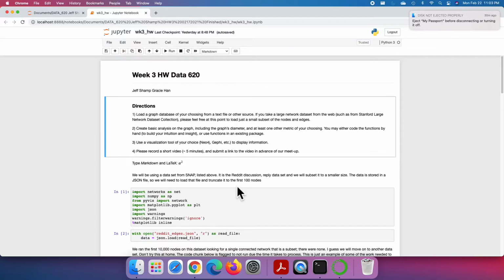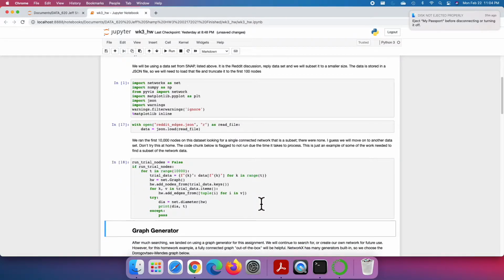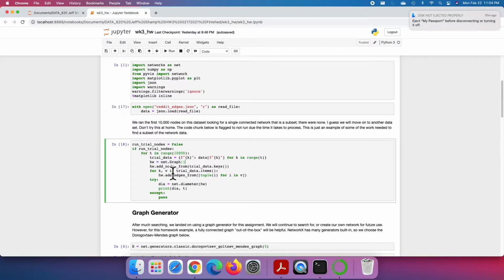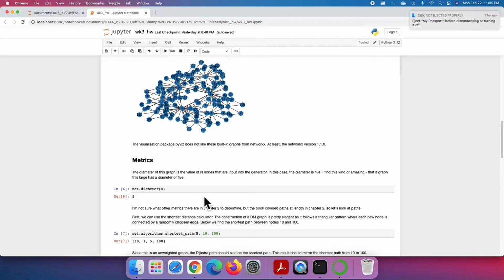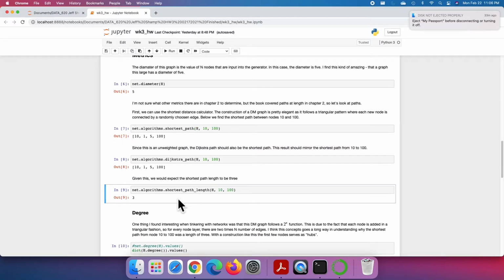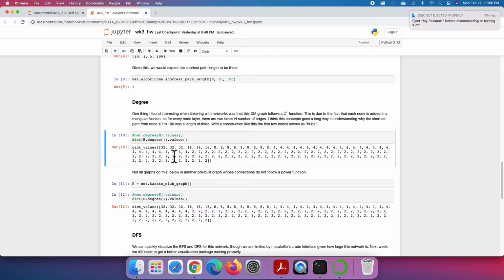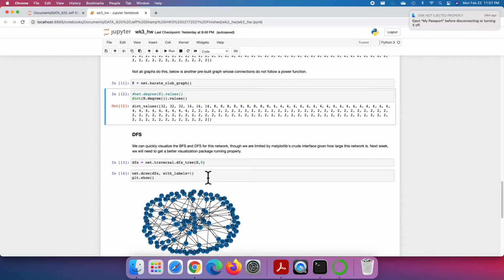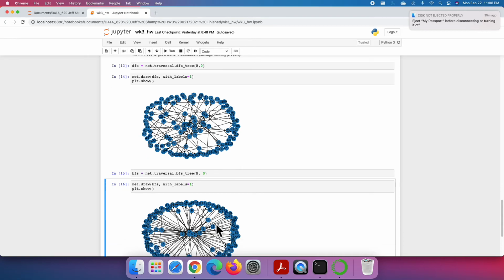Reddit Graph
Live web scraping of the Reddit data was used for this project. Graphs were constructed and their relationships in nodes and relations were explored by Python. HW3